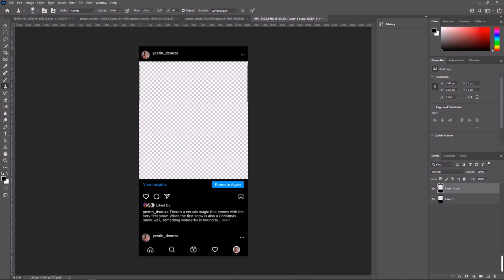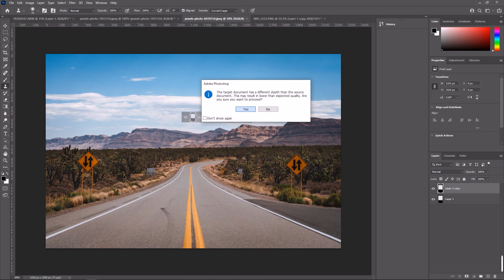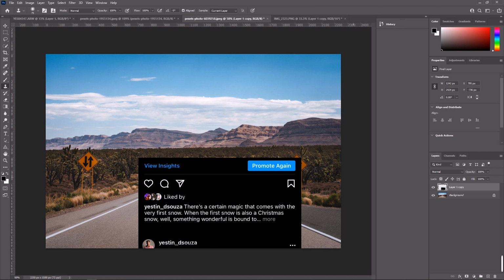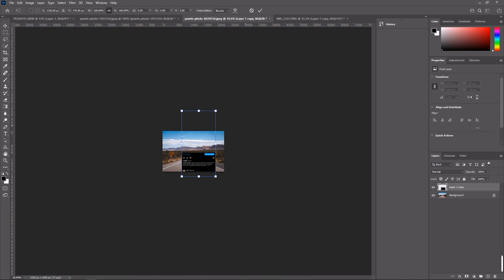Pop out of the Screen photoshop | Elvin D’souza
:Beach in a cup Photoshop edit

Yestin D'souza
(Owner)